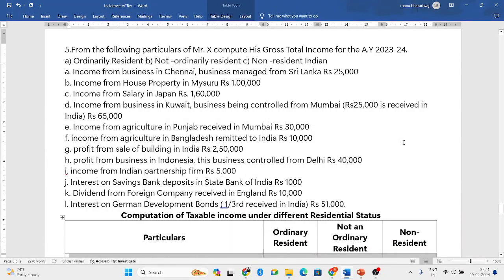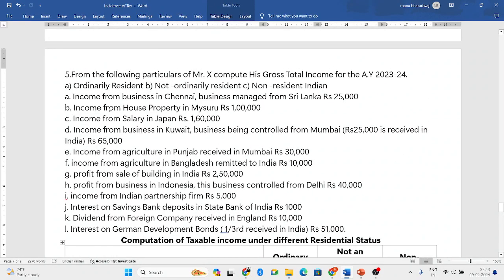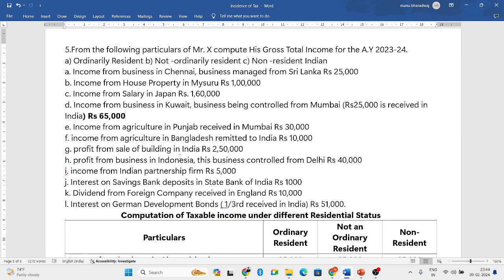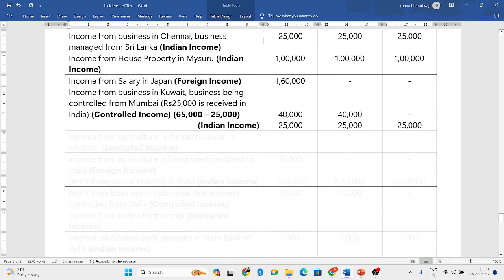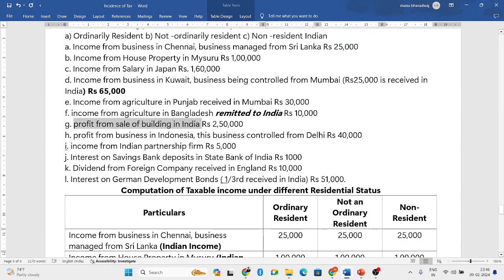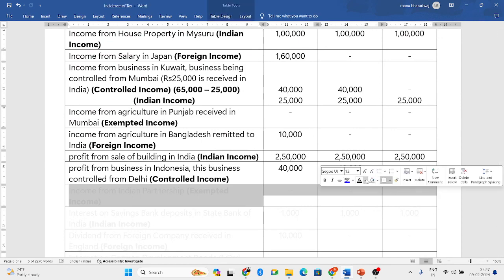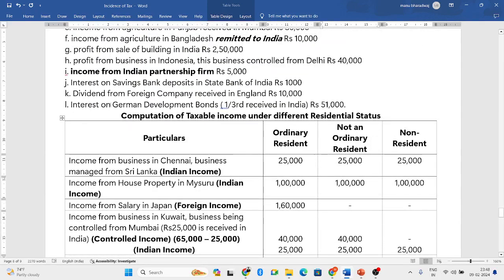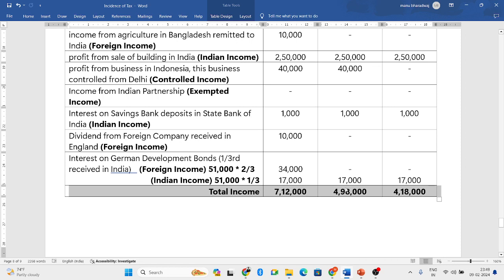Problems on Incidence of Tax | Part 6 | Income tax law and practice 1